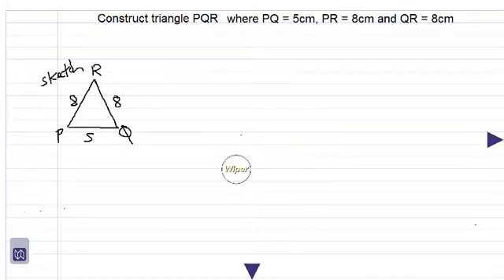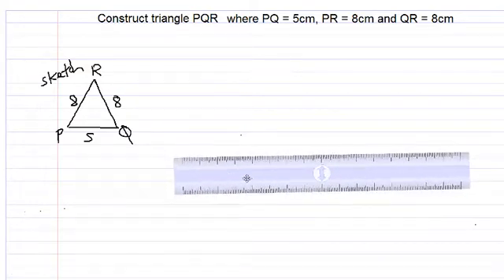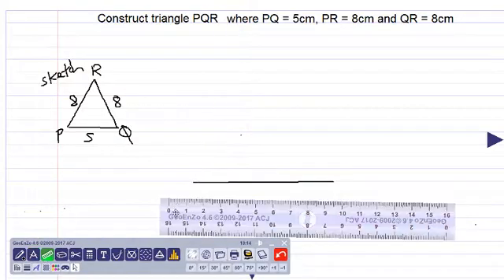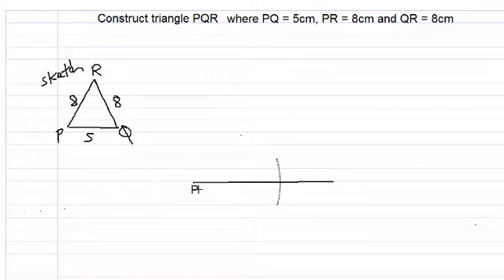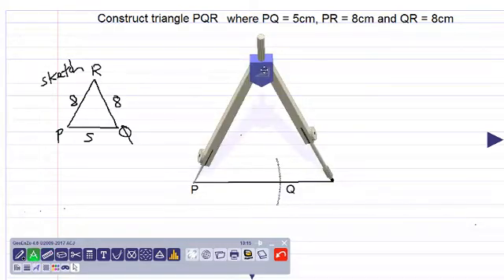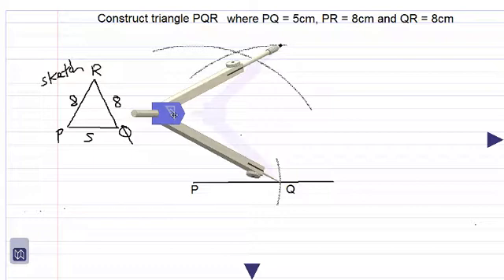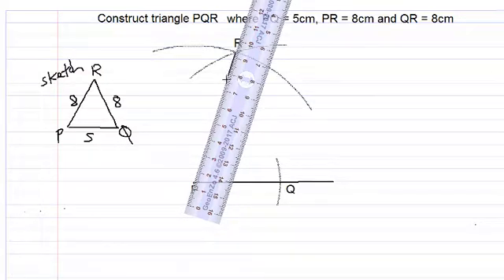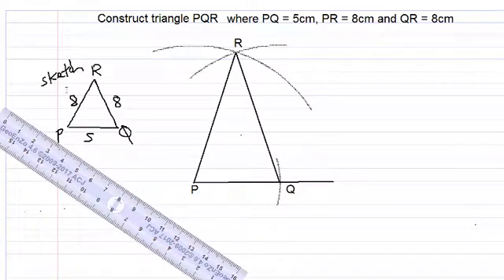constructing an isosceles triangle